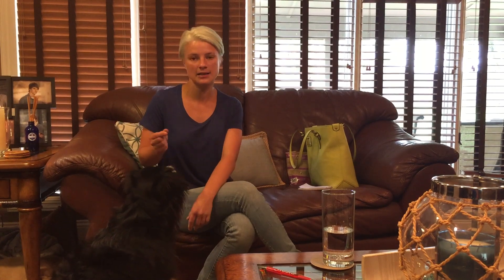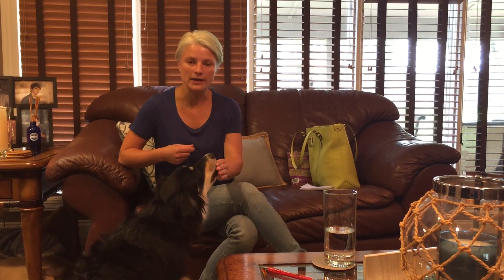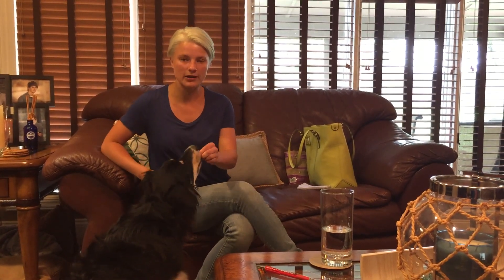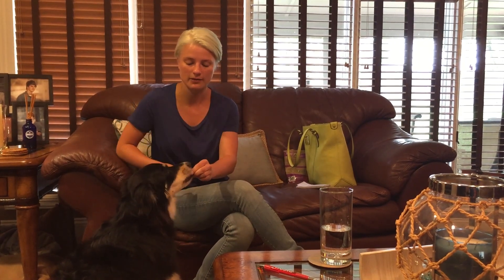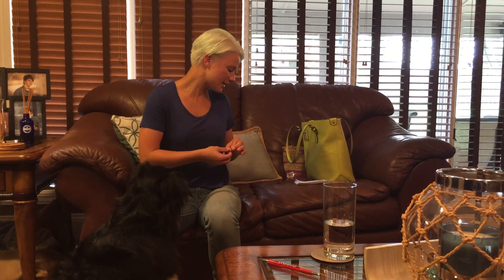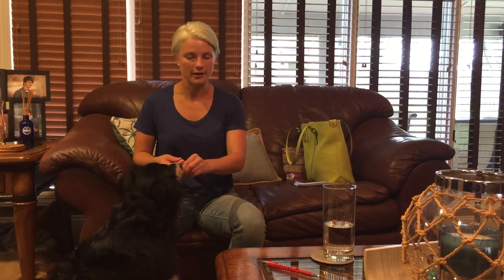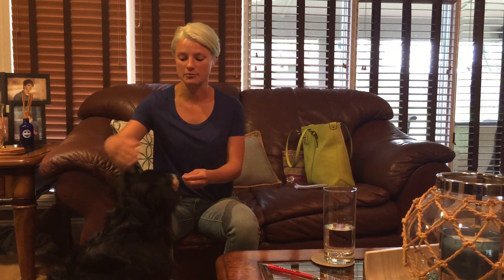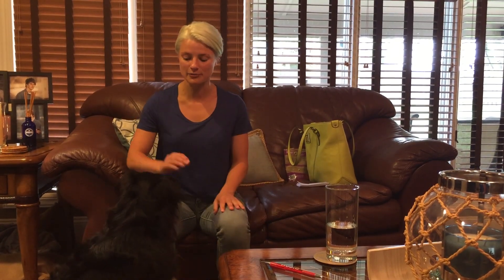Fergie's Roadmap To Success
Fergie is a three-year-old Australian Shepherd dog who lives in Omaha. Her guardians set up a dog behavior training session to train loose leash walking and stop dog reactivity.